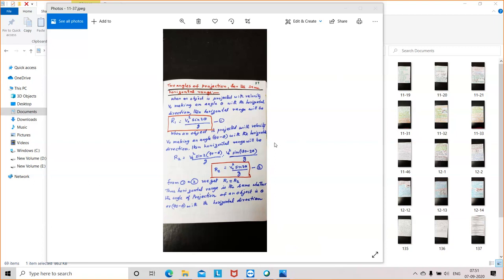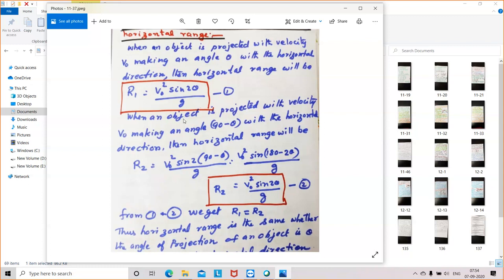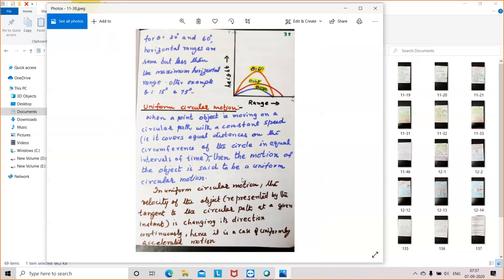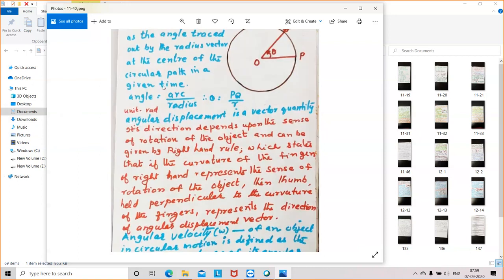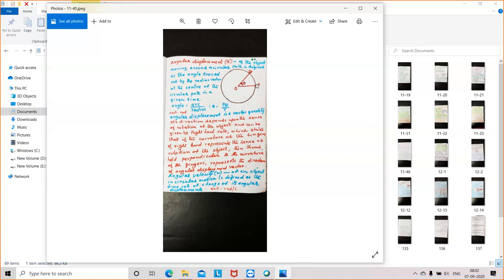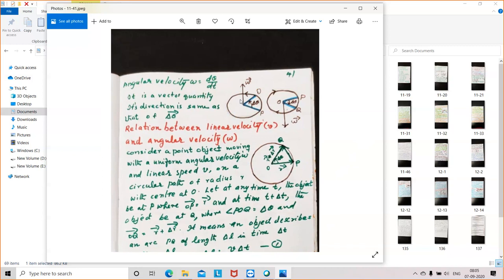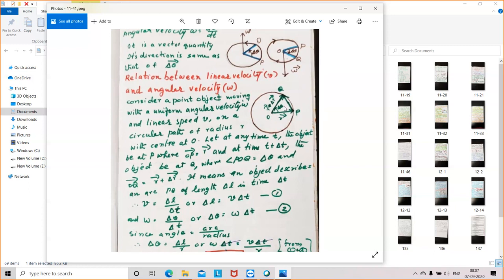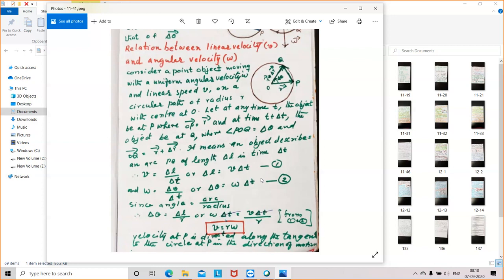motion in a plane part 9-circular motion-7.9.20